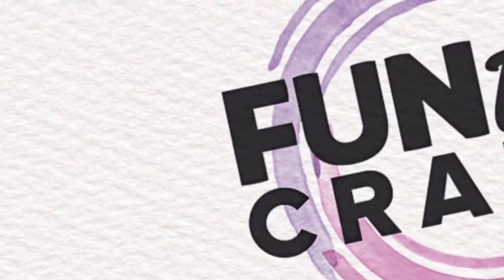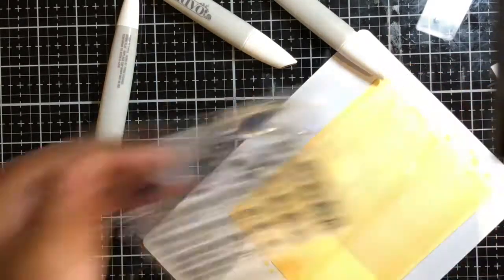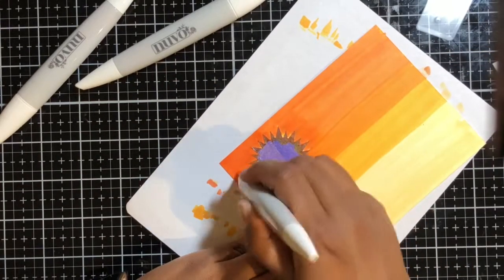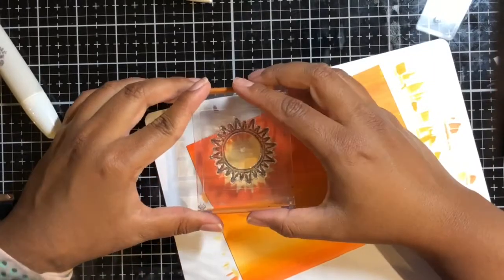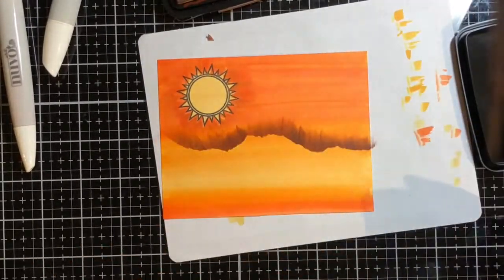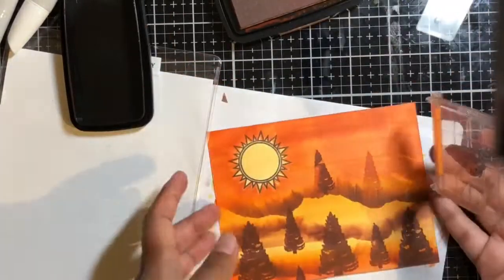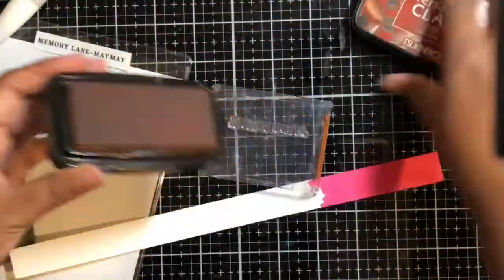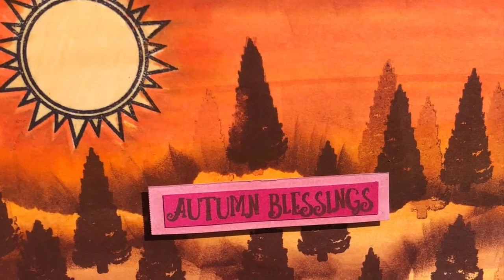Alcohol Marker Background Card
Hello everyone! My name is Sarmin and I love to create various kinds of crafts. In my channel, you will get tutorials on various stamping techniques, paper crafting and general crafting. I hope you all can learn at least one thing from viewing my videos. If you have any questions, please remember to ask in the comments section down below and I will give you an answer right away!

Find my Facebook Page: FUNtastic Crafts
Watch me On periscope: @FUNtasticcrafts